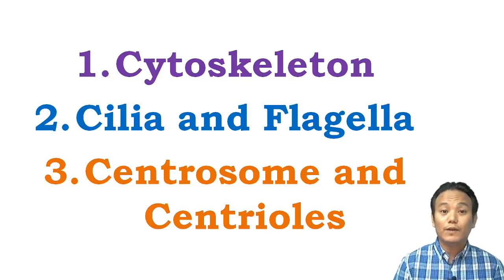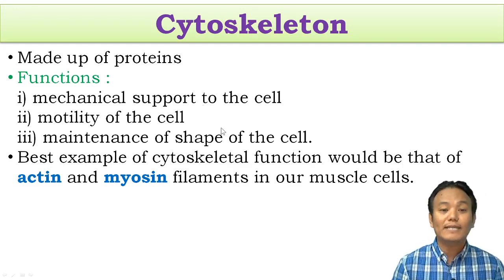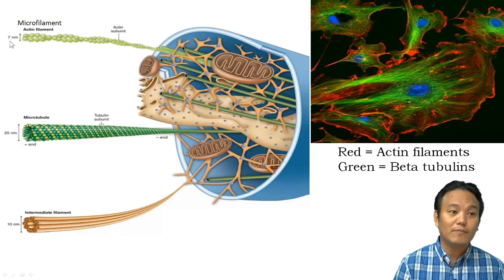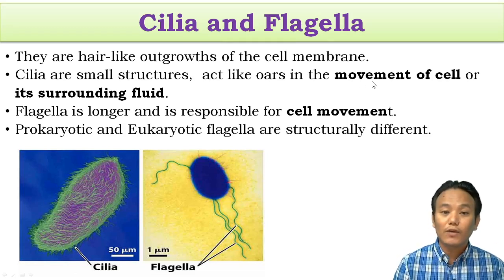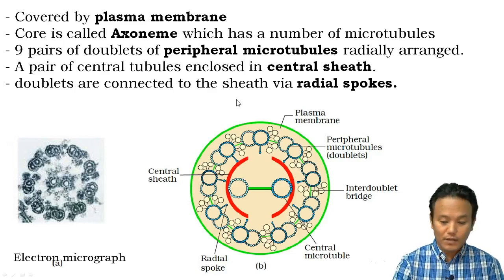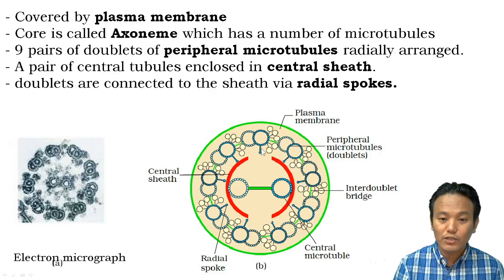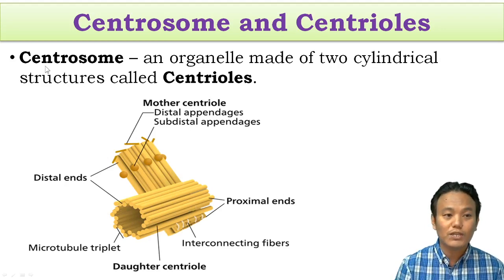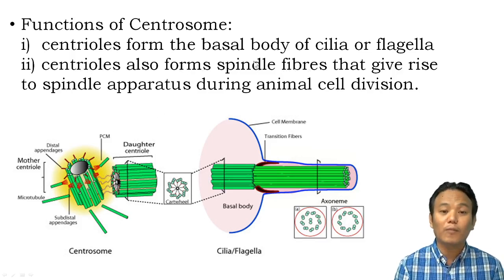Cell: The Unit Of Life - Part 7 (Cytoskeleton, Cilia & Flagella, Centrioles & Centrosome) (Tibetan)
In this video we discuss about three of the cellular components namely,
1. Cytoskeleton,

2. Cilia and Flagella,
3. Centriole and Centrosome.